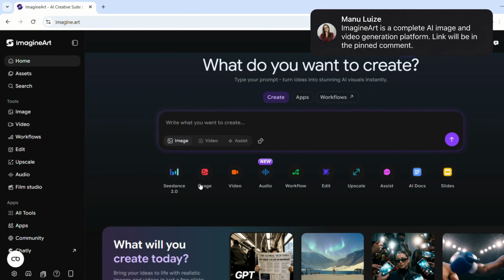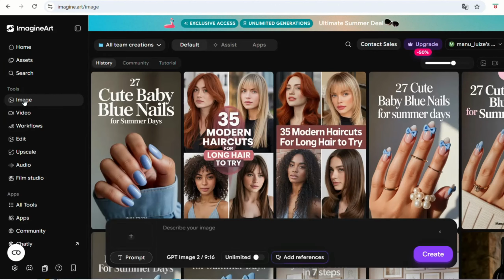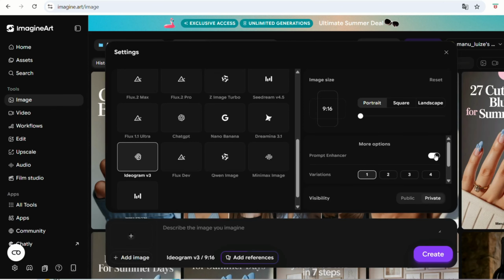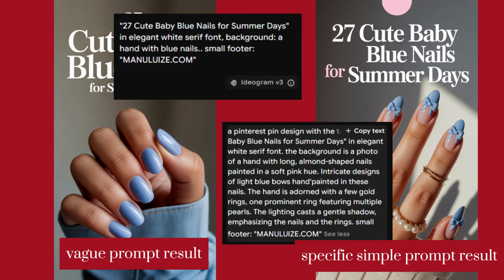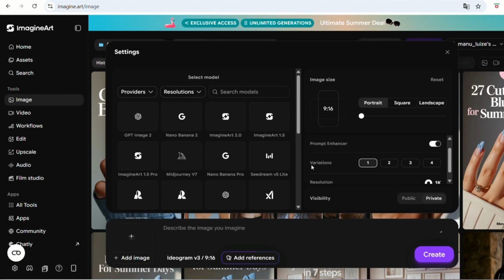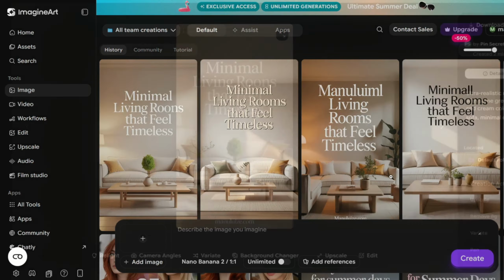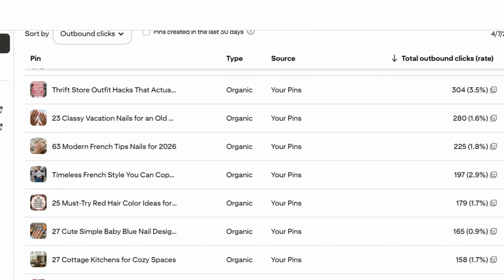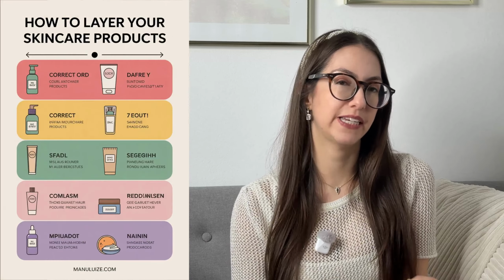Ideogram 3.0 for Pinterest Pins: What It Can't Do (And What to Use Instead)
If you've been trying to use AI to create Pinterest pins with text that actually looks good, this is the video you've been waiting for. Most AI image generators fail completely when it comes to readable text inside images. The words come out blurry, misspelled, or just wrong. That's why so many Pinterest creators end up generating the image in AI and then manually adding text in Canva, which defeats the whole point.

Ideogram 3.0 solves this. It was built specifically to render text inside AI-generated images accurately and beautifully, and version 3.0 is the best it has ever been for Pinterest pin design.

In this video I show you exactly how to use Ideogram inside ImagineArt to create scroll-stopping Pinterest pins with clean readable text (across any niche) using my exact prompt formula.
In this tutorial you'll learn:
✅ Why Ideogram 3.0 is one of the best AI tools for Pinterest pin designs with text overlays in 2026
✅ My exact prompt formula for creating photorealistic Pinterest pins in any niche
✅ live examples, generated from scratch with real prompts
✅ How to evaluate and select your best AI pin designs (what to look for)
✅ What Ideogram 3.0 still can't do — and which AI tool to use instead for those cases
✅ My full Pinterest pin creation workflow using AI from start to finish

- This is NOT sponsored. Real prompts, honest results, including the limitations.

⏱ Timestamps:
0:00 Pinterest pin designs examples
0:19 Why your pin designs look weird
0:45 What your Pin designs need
0:58 What makes Ideogram 3.0 AI tool different
1:43 Creating with Ideogram 3.0 inside ImagineArt for Pinterest & a few setting to choose
2:49 What's wrong with most AI prompts
3:13 My exact prompt formula for Pinterest pins
3:41 How to use the formula to get realistic results (AI prompts)
4:30 How to use AI image variation
4:59 How to choose which Pin design to publish on Pinterest?
5:36 What not to publish on Pinterest
6:15 What Ideogram 3.0 still can't do (and what AI tools to use instead)

🎁 FREE Pinterest Growth Blueprint — the exact Pinterest strategy I use with my clients, completely free: